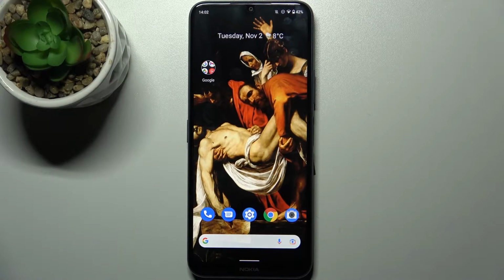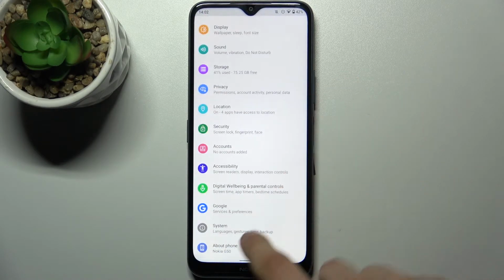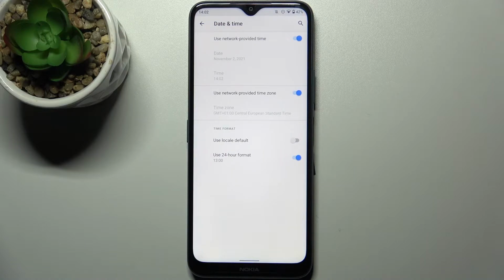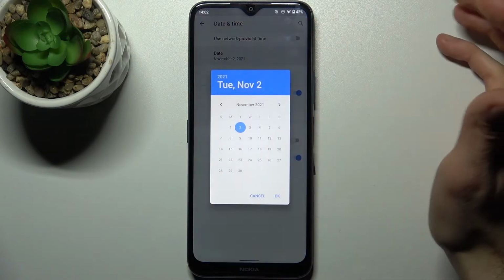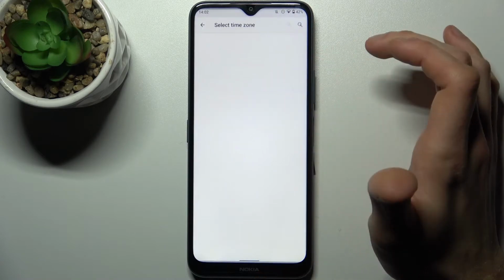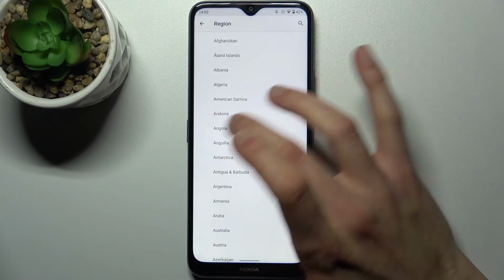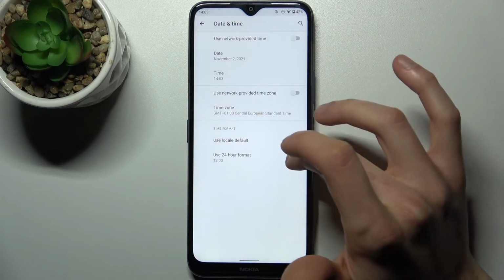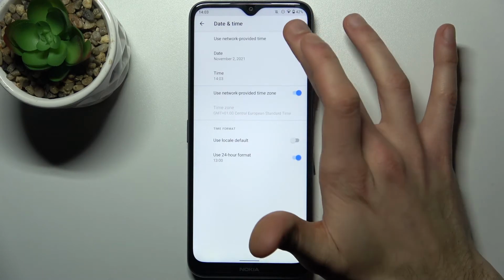How to Set Up Date & Time in NOKIA G50 – Open Time Settings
We will show you how to smoothly update the time and date on your NOKIA G50 in the following video. If you'd like to set up automatic rules in NOKIA, then just follow the instructions to pick the date or use the network to change your NOKIA time. Additionally, you can choose your favorite clock format.

How to set up date in NOKIA G50? How to change the time in NOKIA G50? How to select time zone in NOKIA G50? How to change time and date in NOKIA G50?